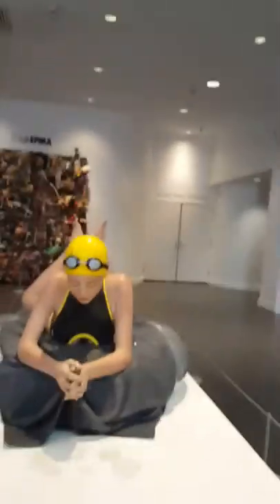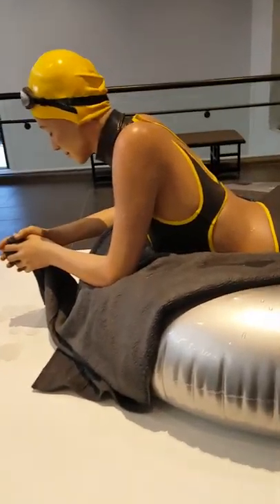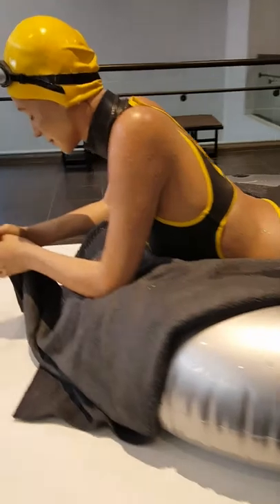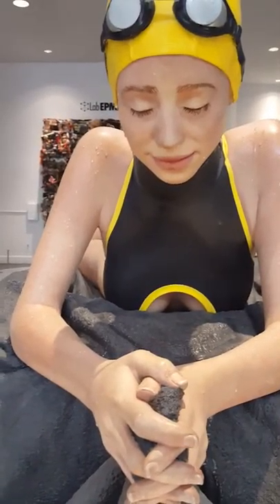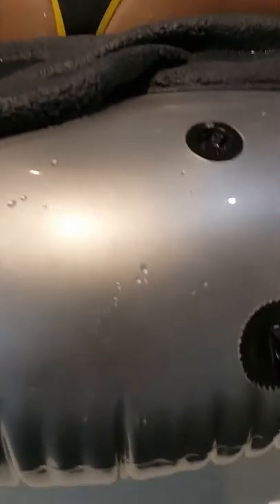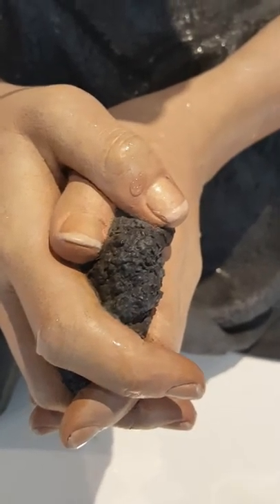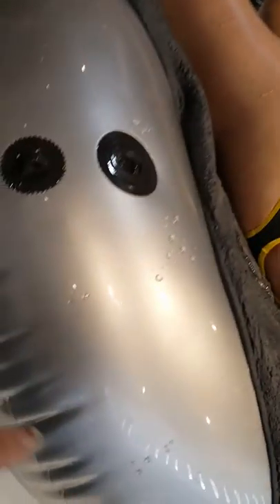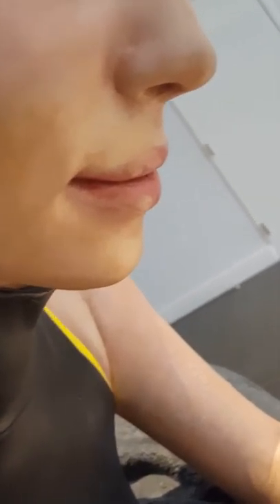Formal analysis summer art 1301